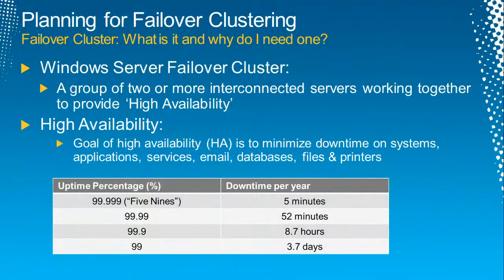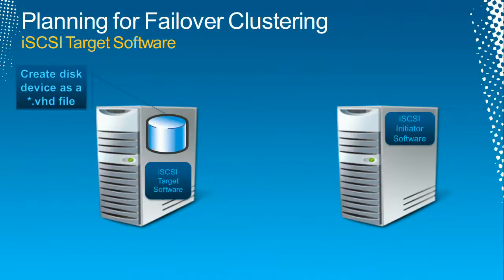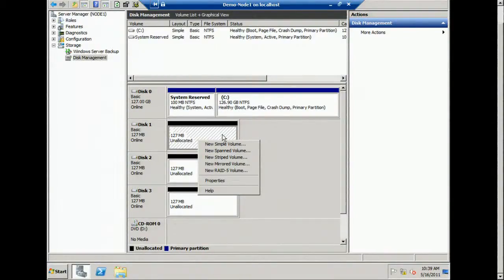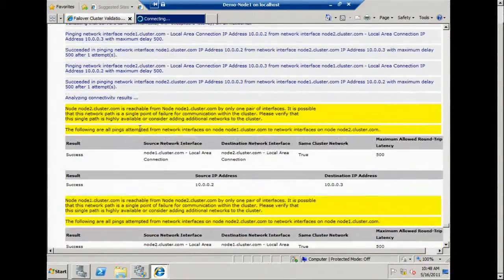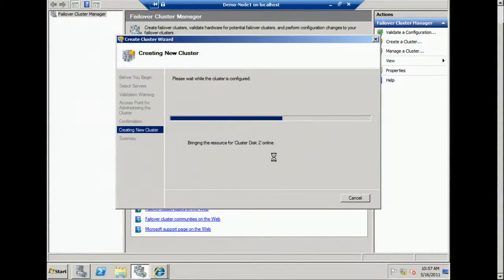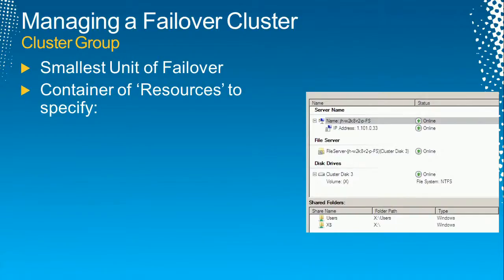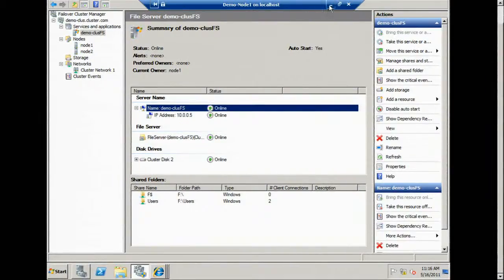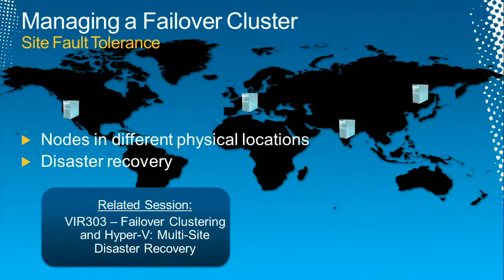Tech·Ed North America 2011 Failover Clustering 101 Get Highly Available Now!